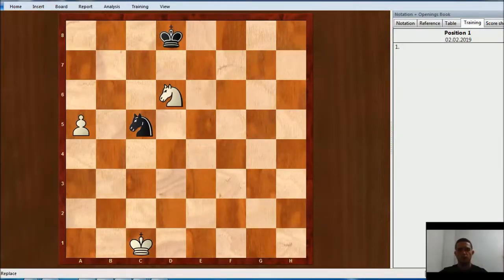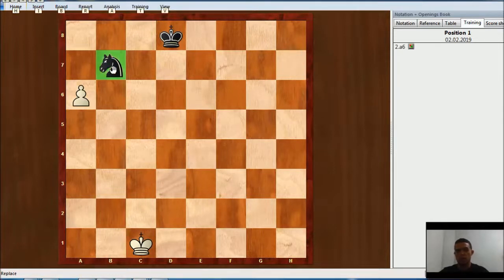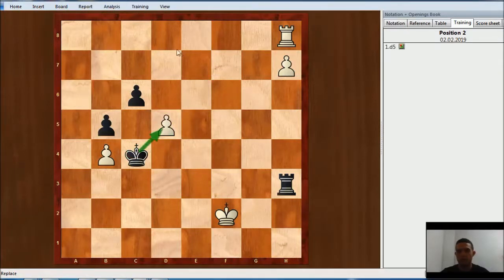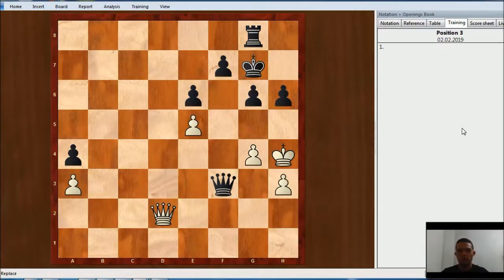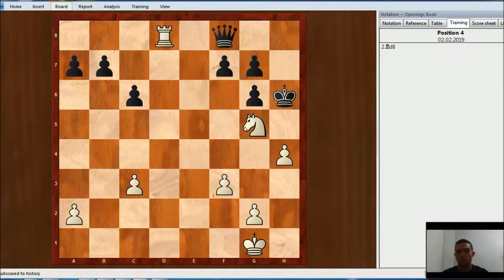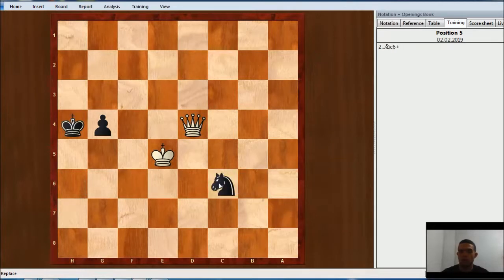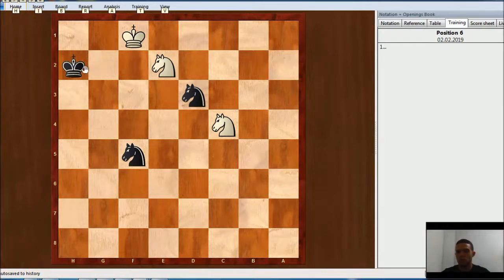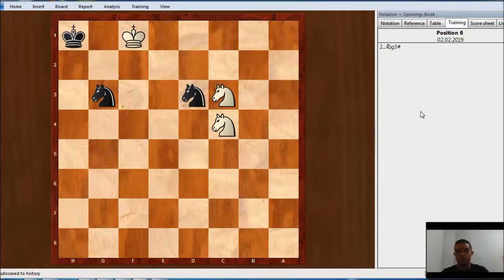Tactic Endgames | One mate with Two Knights | Chess Puzzles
In this video I bring 6 selected tactic endgames I found on the way, and I thought I had to share them. I really enjoy this kind of exercise, because you have to use your general endgames knowledge and your sharp tactic vision, and put all that together to find the right move.
I encourage you to try to solve them for some minutes before checking the solutions.

On this link from my blog you can find this and much more: